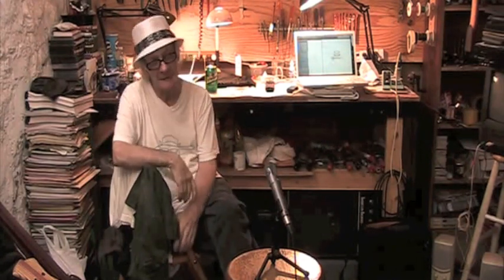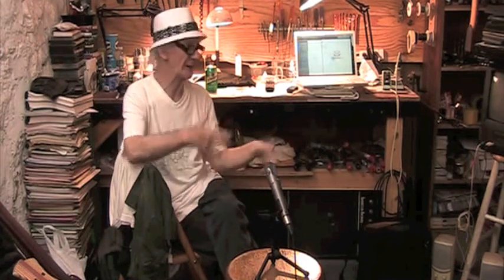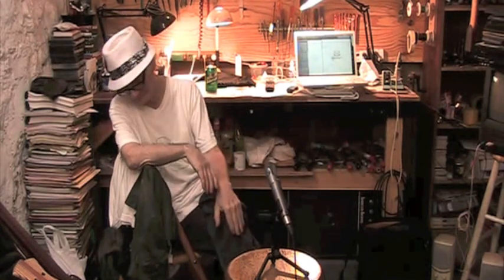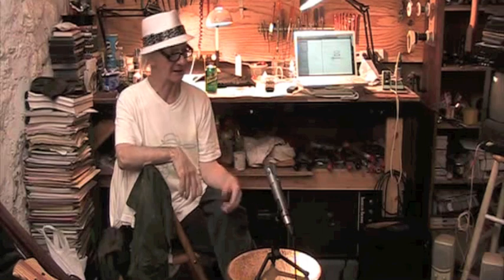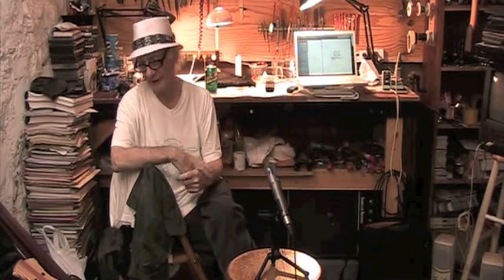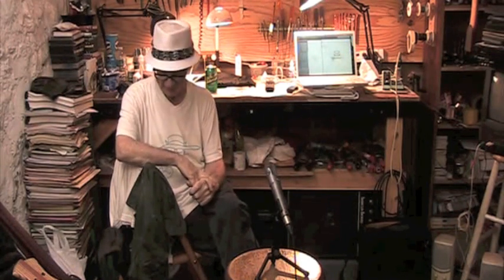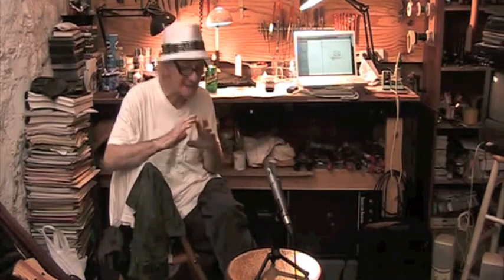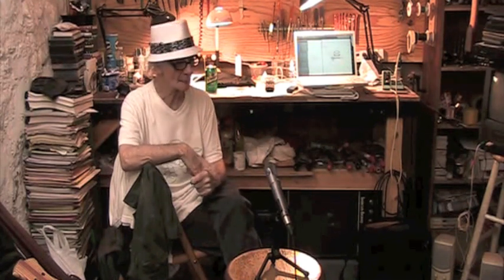Carl August 10th P3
Carl shows Pete fitting a neck for a rainbow bass and talks about Bass Player Magazine and his Dad-Part 3